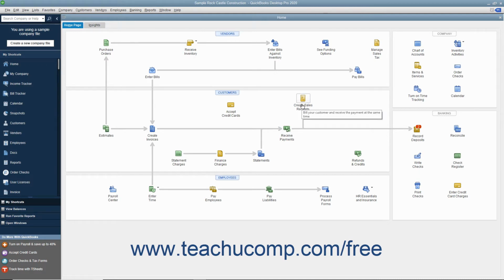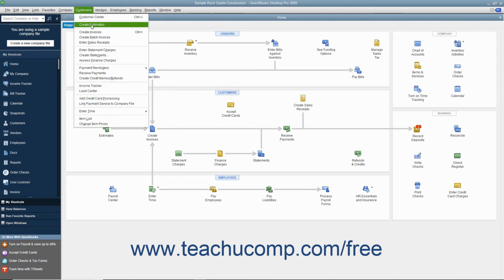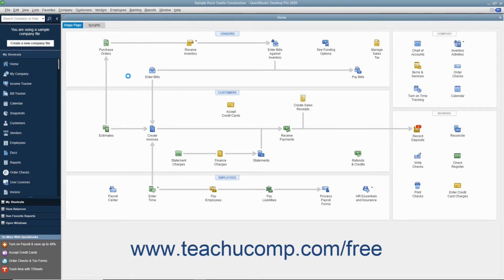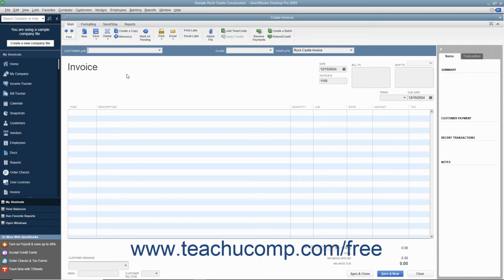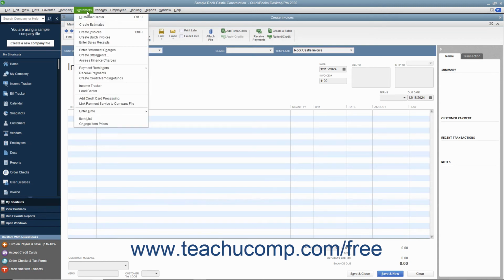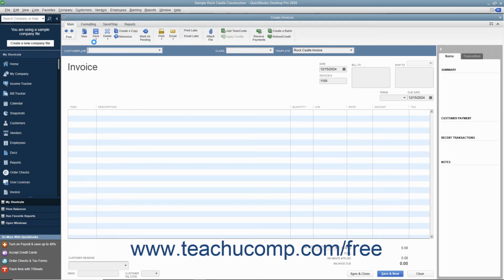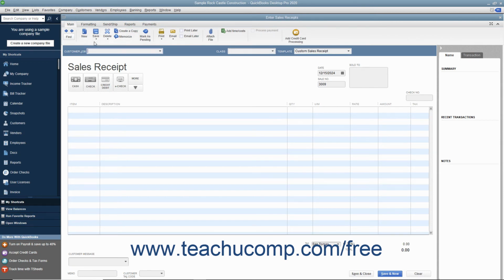QuickBooks Desktop Pro 2020 Tutorial Selecting a Sales Form Intuit Training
FREE Course! Learn about Selecting a Sales Form in QuickBooks Desktop Pro 2020 A clip from Mastering QuickBooks Made Easy. - the most comprehensive QuickBooks tutorial available. Visit us today!